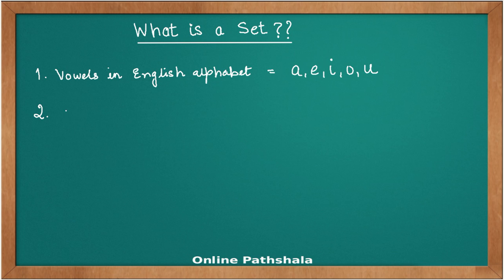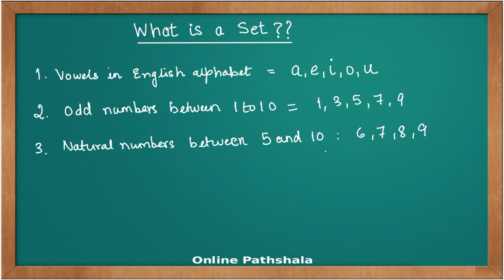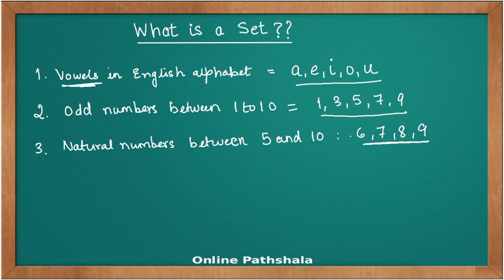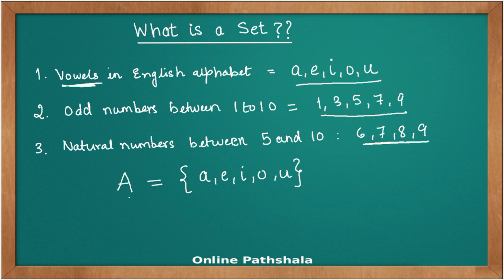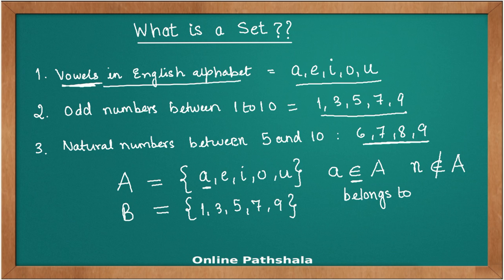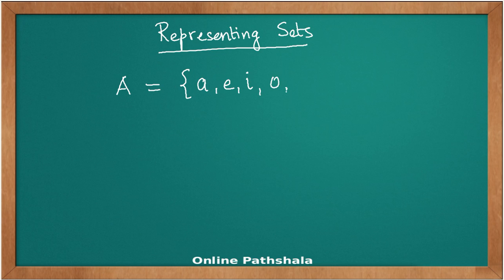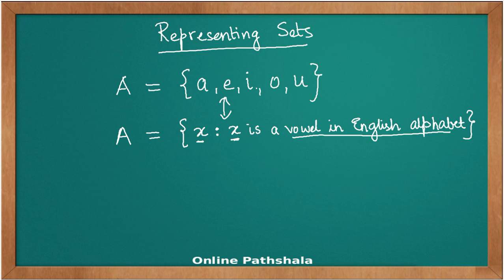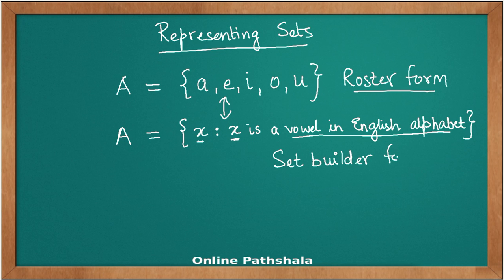Sets_02 Sets and their representation CBSE MATHS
What are sets? How to represent sets in mathematics? Roster form and set-builder form of representation for sets